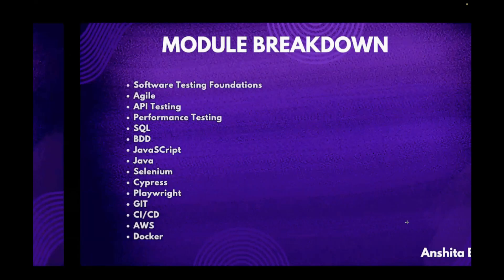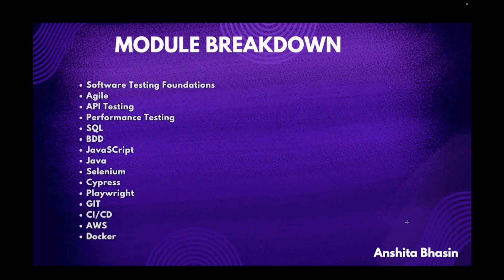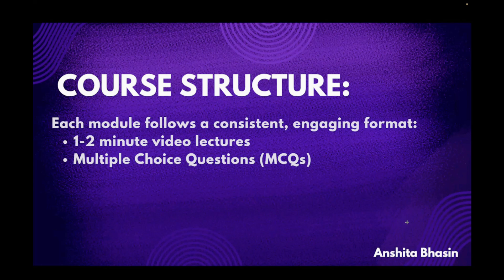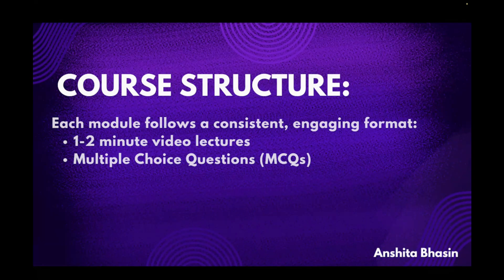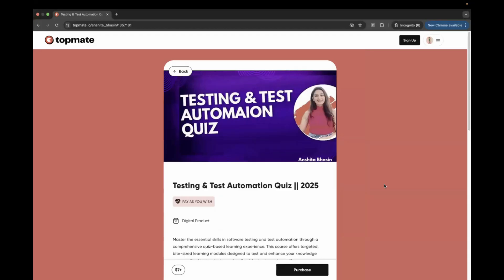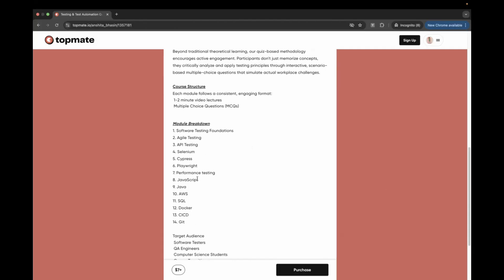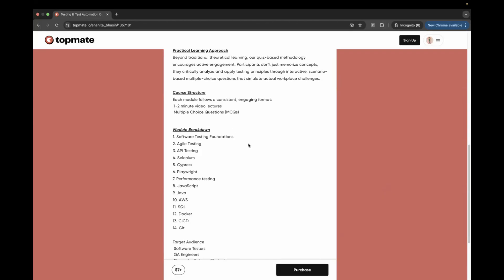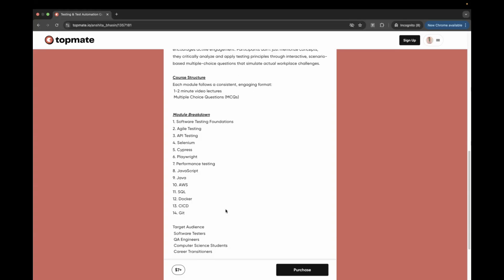Testing & Test Automation Quiz || New Course || Get Access Today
All you have to do is head over to my topmate link and get it.

Master the essential skills in software testing and test automation through a comprehensive quiz-based learning experience. This course offers targeted, bite-sized learning modules designed to test and enhance your knowledge across critical technologies and methodologies in modern software development and testing.

Practical Learning Approach:
Beyond traditional theoretical learning, our quiz-based methodology encourages active engagement. Participants don't just memorize concepts, they critically analyze and apply testing principles through interactive, scenario-based multiple-choice questions that simulate actual workplace challenges.

Course Structure

Each module follows a consistent, engaging format:

1-2 minute video lectures
Multiple Choice Questions (MCQs)

Module Breakdown

1. Software Testing Foundations
2. Agile Testing
3. API Testing
4. Selenium
5. Cypress
6. Playwright
7. Performance testing
8. JavaScript
9. Java
10. AWS
11. SQL
12. Docker
13. CICD
14. Git

Target Audience

Software Testers
QA Engineers
Computer Science Students
Career Transitioners

This comprehensive quiz-based course transforms complex testing concepts into digestible, engaging learning experiences. Each module is carefully crafted to challenge, educate, and empower learners in their testing and automation journey.